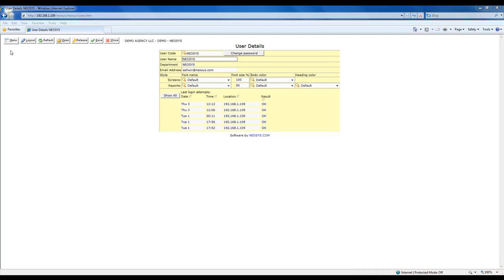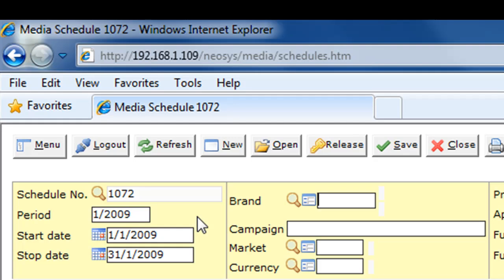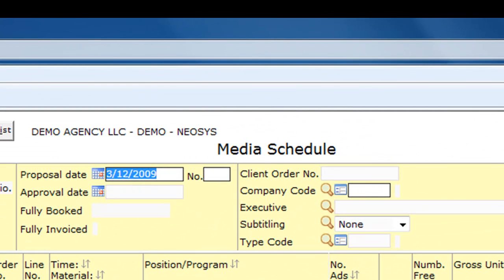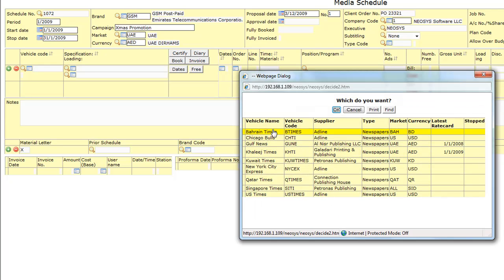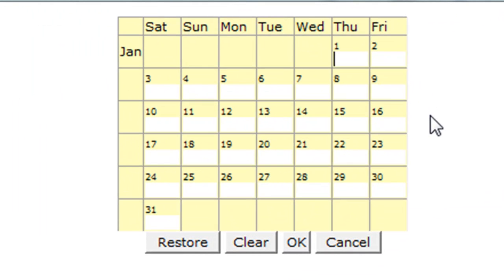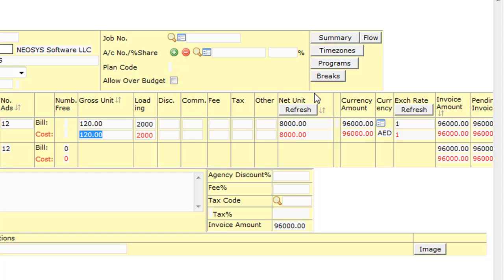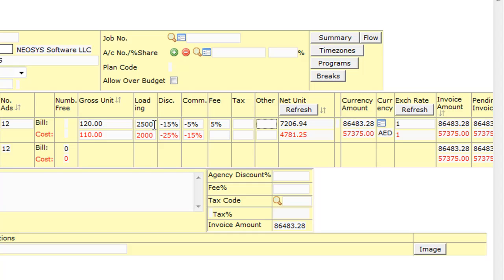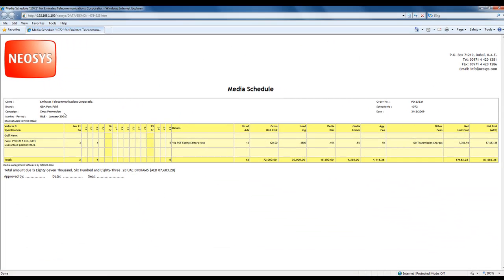How to create a media schedule in NEOSYS